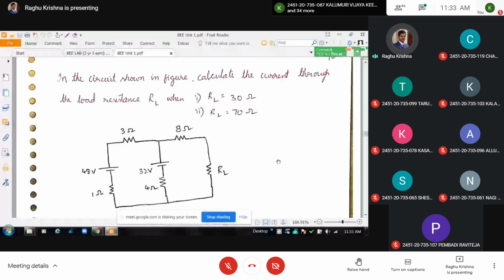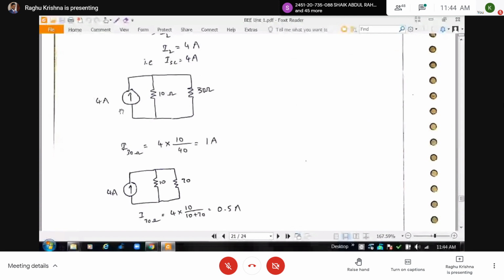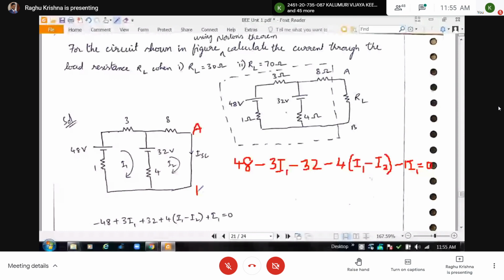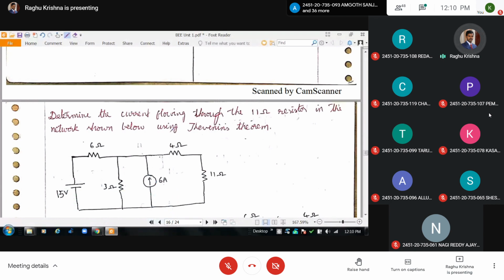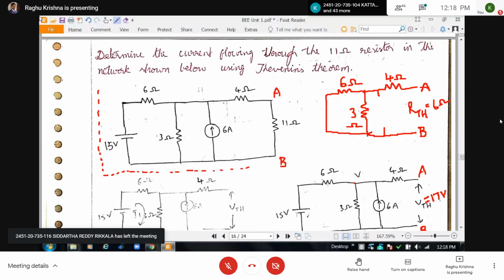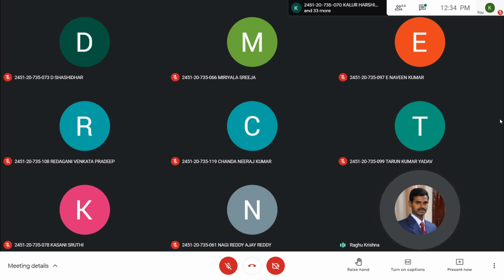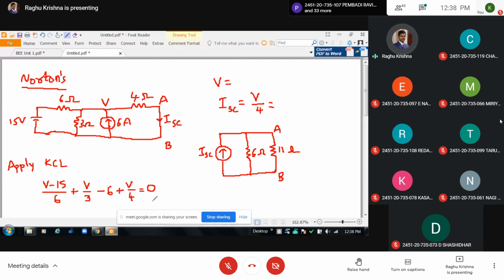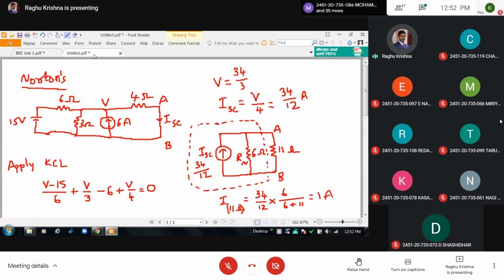BEE LAB 2 Thevinins Theorem 1C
BEE LAB